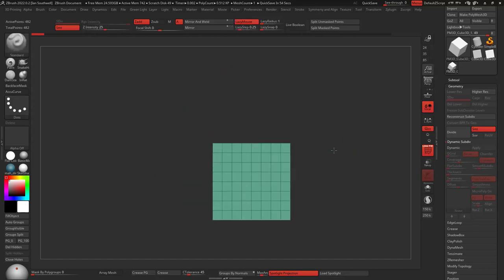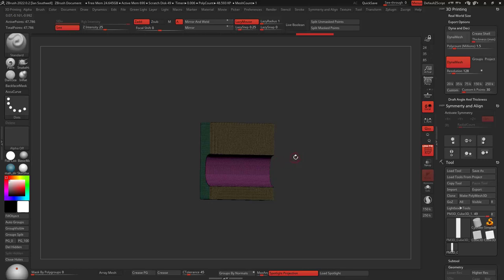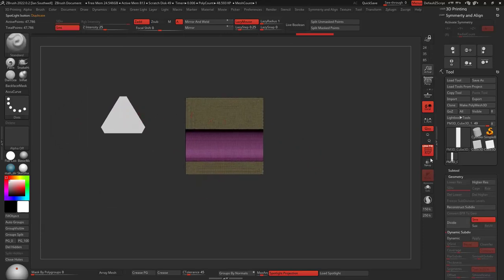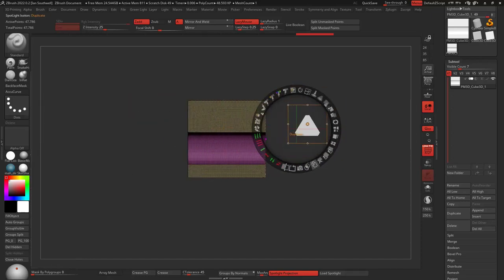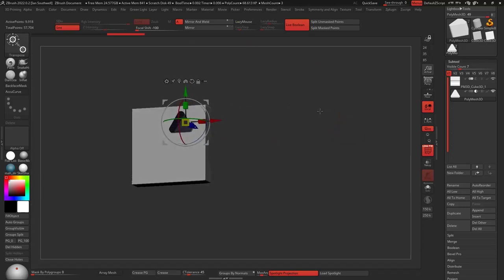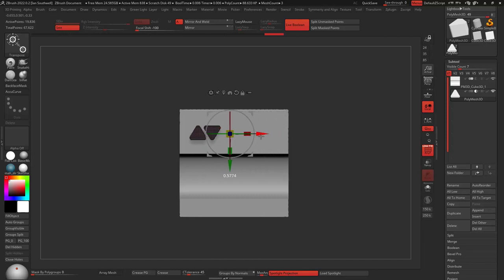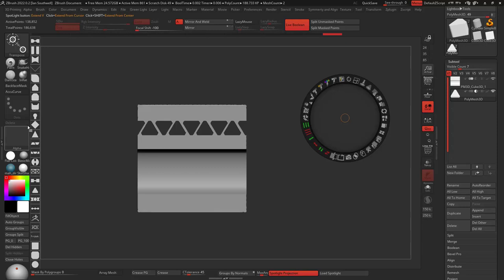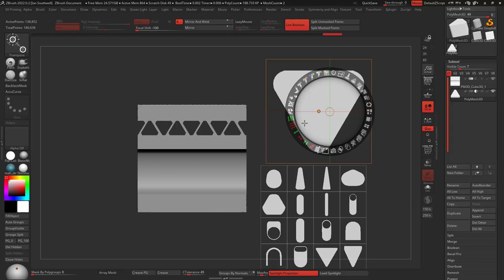Booleans And Spotlight in ZBrush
A quick look at how to use the knife tool and spotlight/booleans to create hard surface shapes in ZBrush.